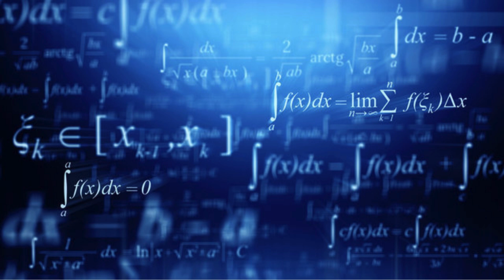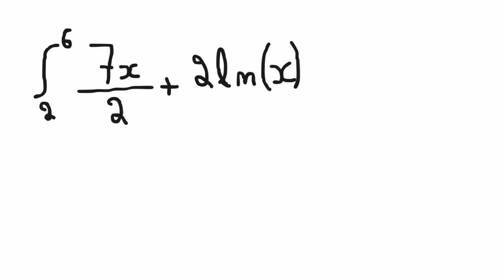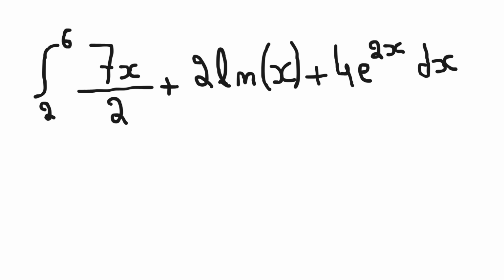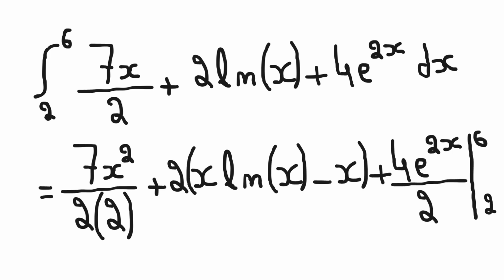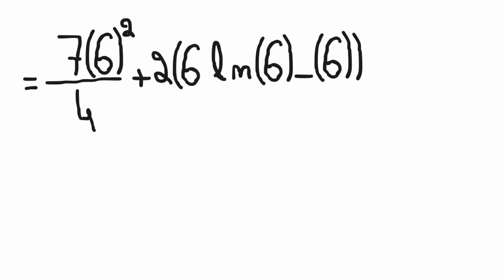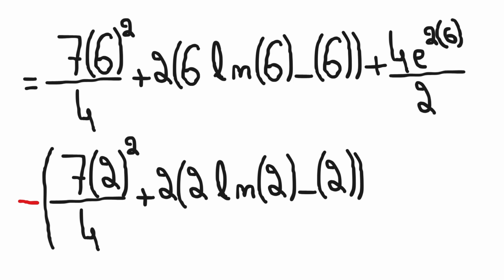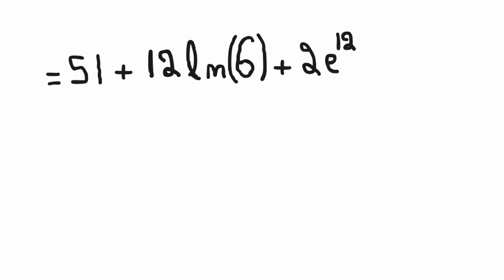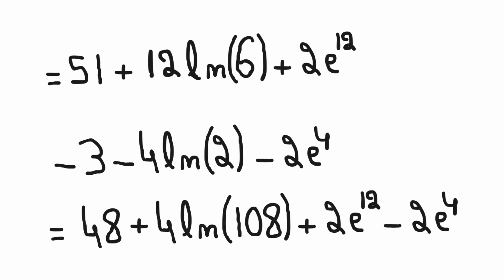Mr Math: Mastering Math from Basics to Advanced (Solving integral example 2)